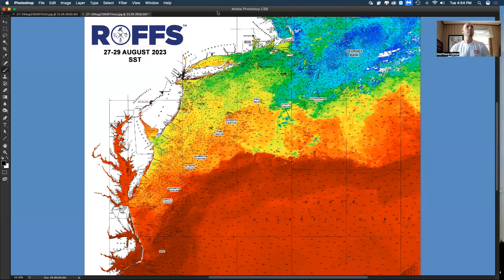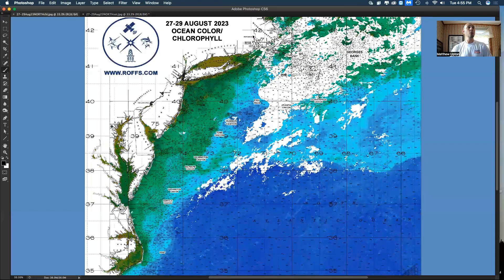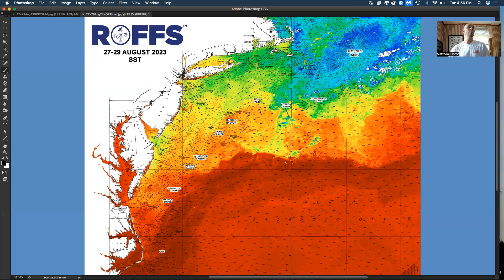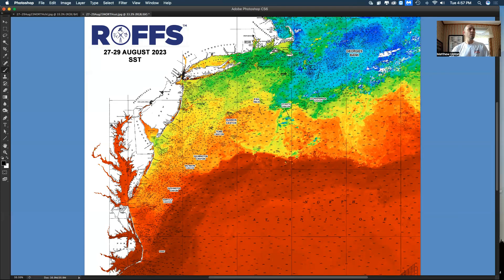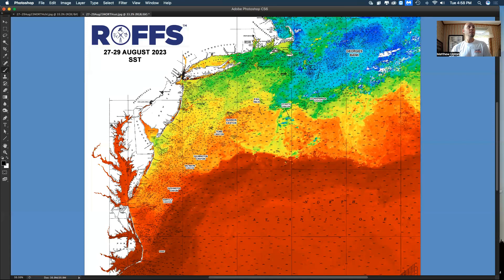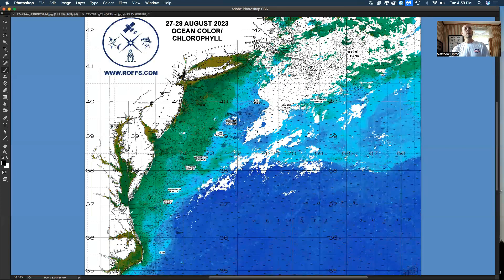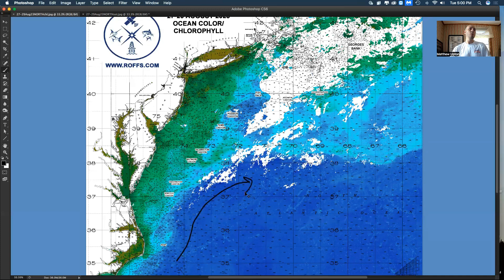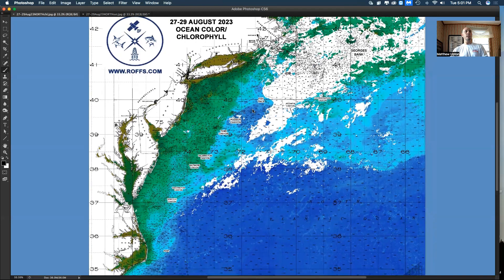Northeastern U.S. Ocean Conditions Update - 08/29/2023